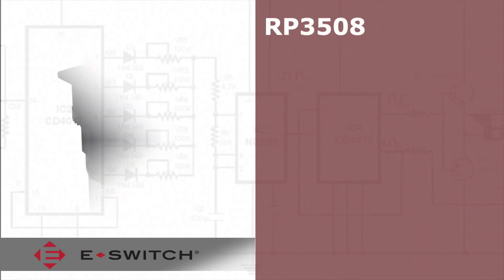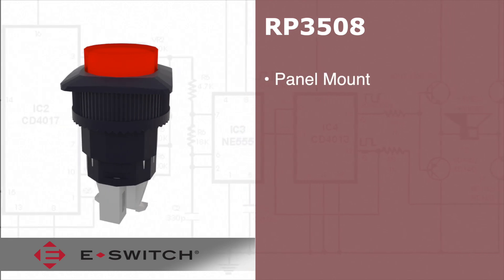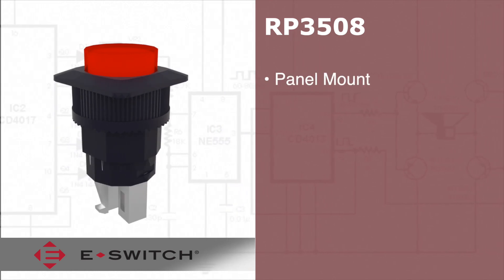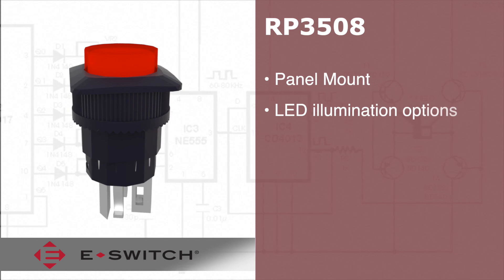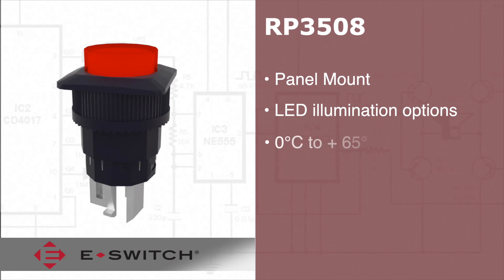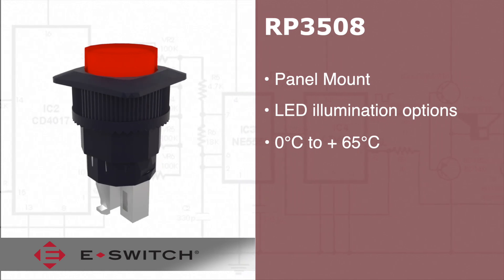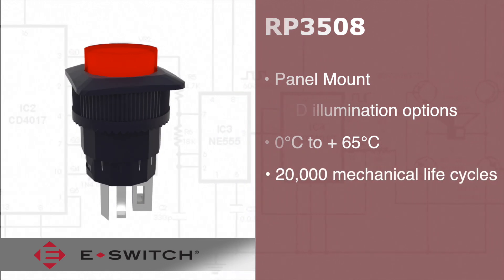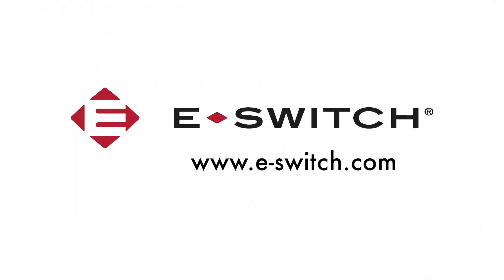Pushbutton Switch: E-Switch RP3508 Series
The RP3508 series pushbutton is a panel mount switch that comes with green, red or yellow LED options.